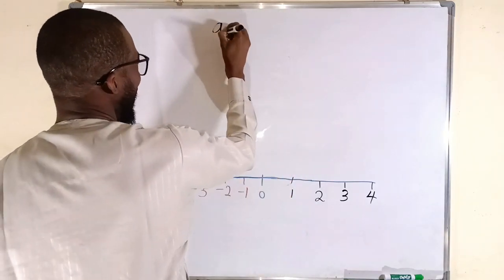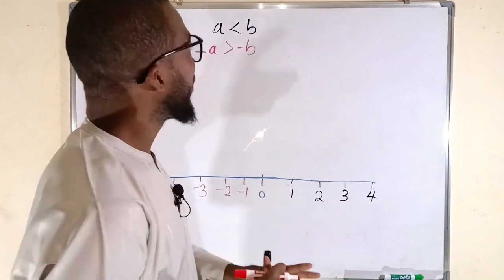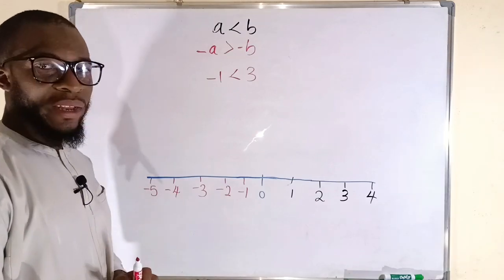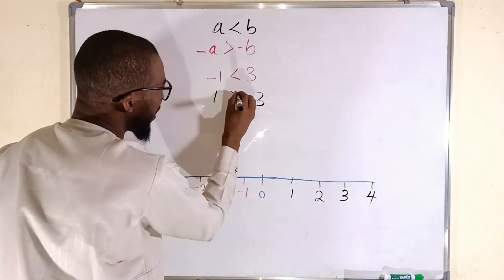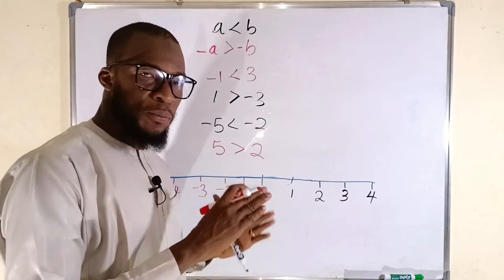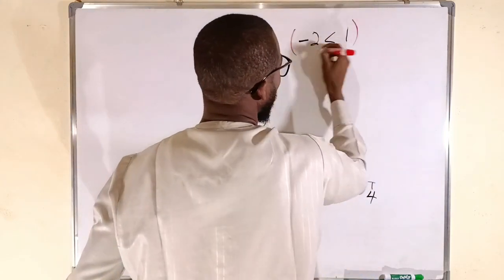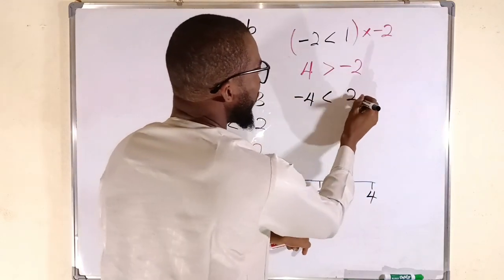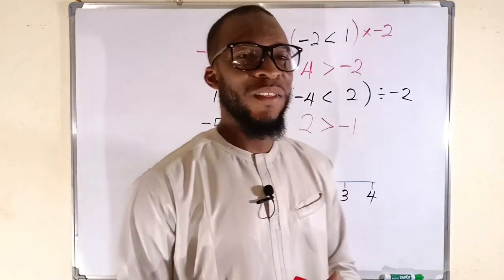If a is less than b then -a is greater than -b | why?